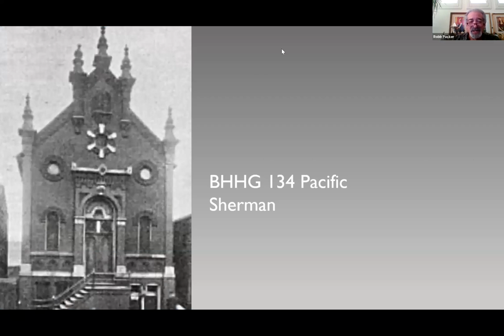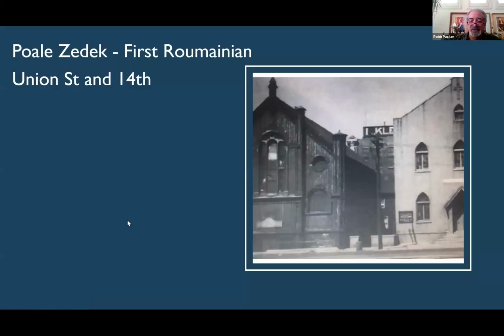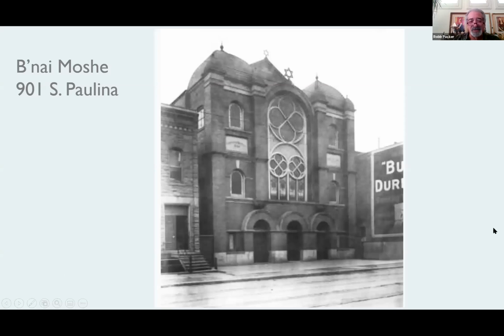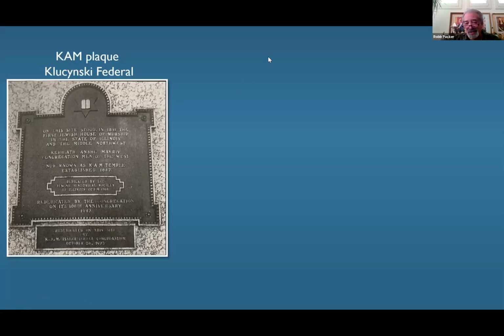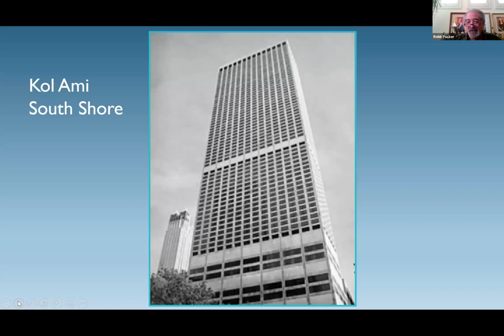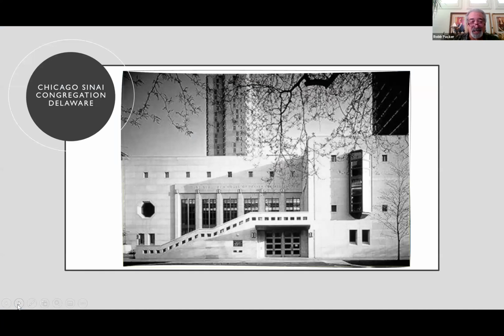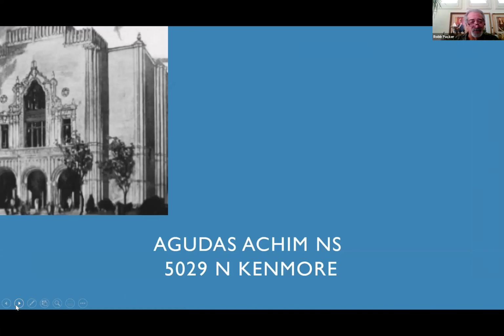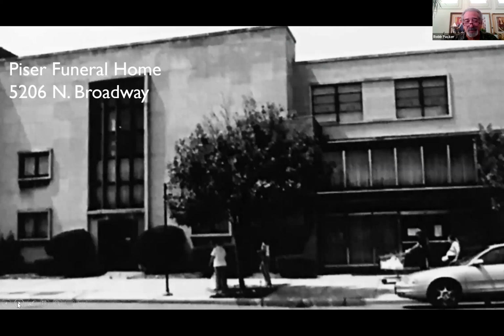JTours - Synagogues of Chicago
Maxwell Street, Near West, Downtown, Old Town, Lakeview, and Uptown with Robb Packer